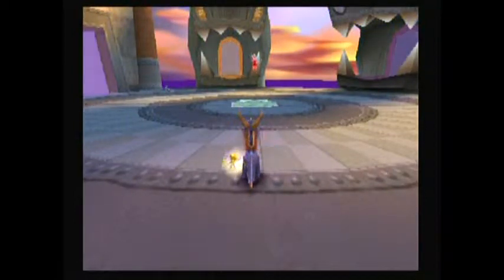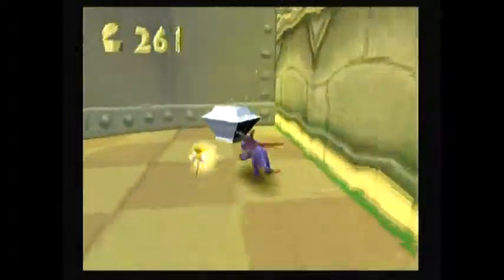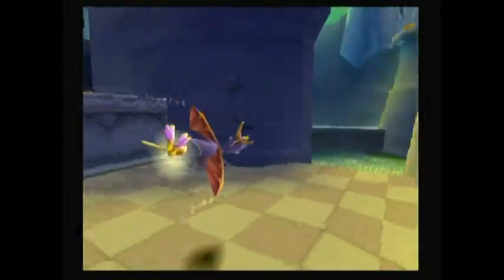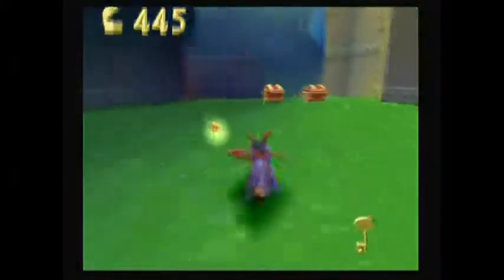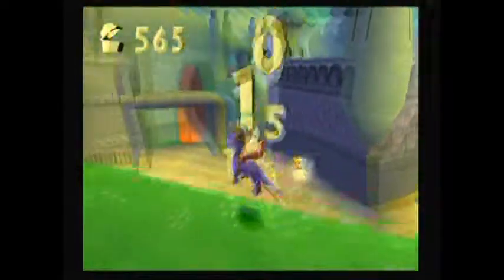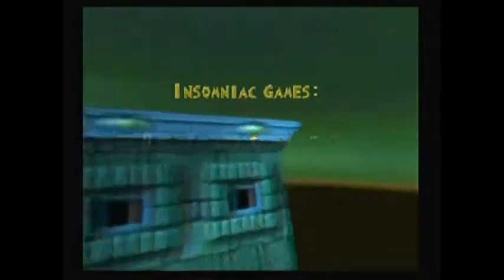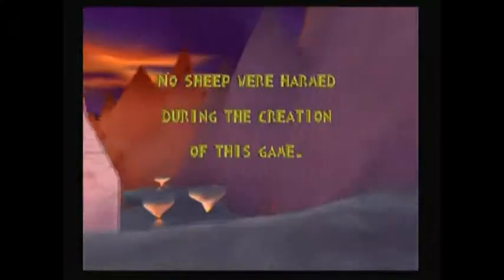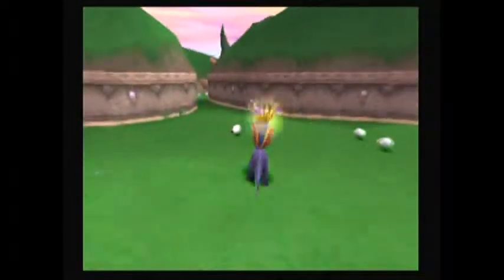Spyro the Dragon Walkthrough PS1 Part 14: Gnasty's Loot (The Final Part)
After defeating Gnasty Gnorc, we now steal his treasure... to complete 120% of the game?